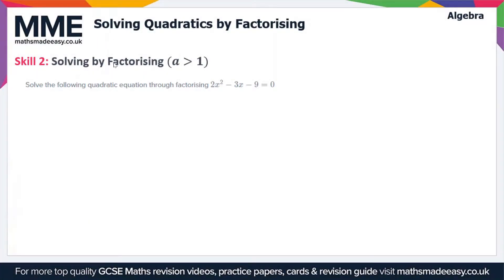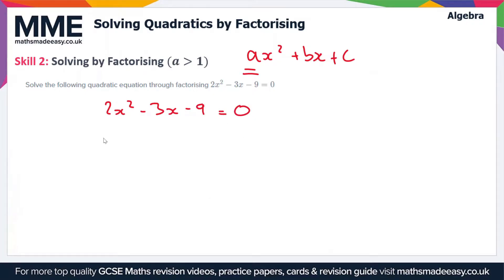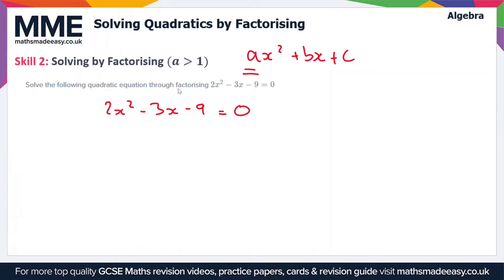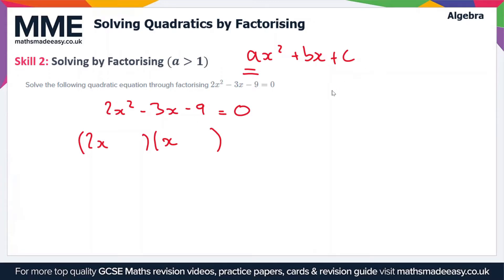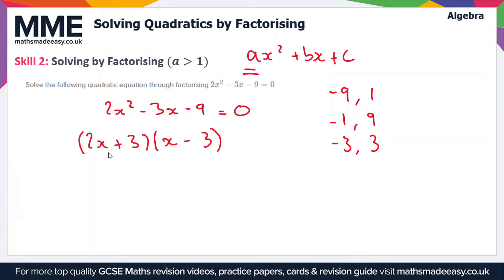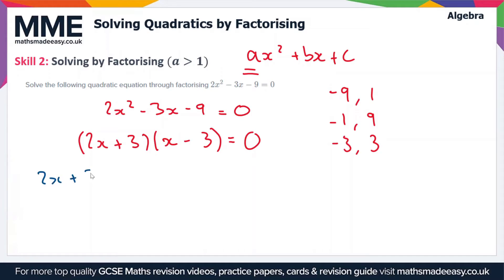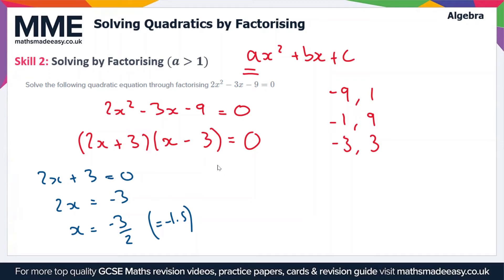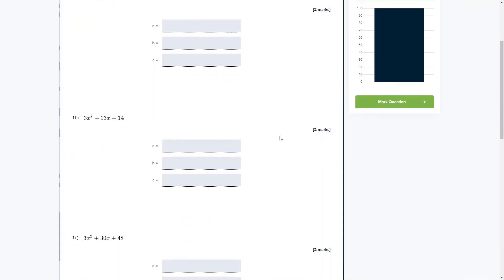Algebra - Solving Quadratics by Factorising (a greater than 1)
This is the Maths Made Easy video on Algebra - Solving Quadratics by Factorising (a 1)

To see our Algebra - Solving Quadratics by Factorising (a 1) online exam click the following

TIMESTAMPS
0:00 Intro
0:05 Skill 2: Solving by Factorising (a greater than 1)
2:39 Outro